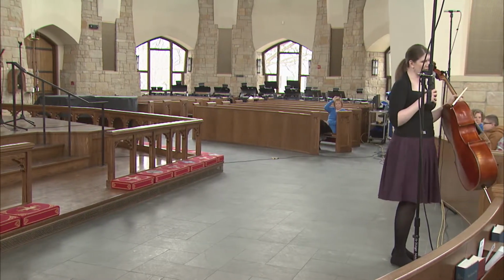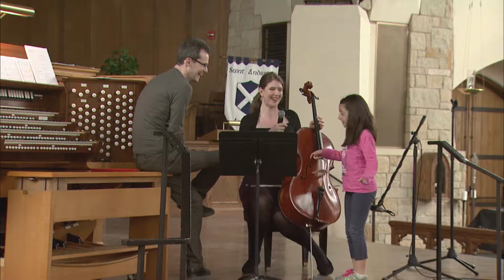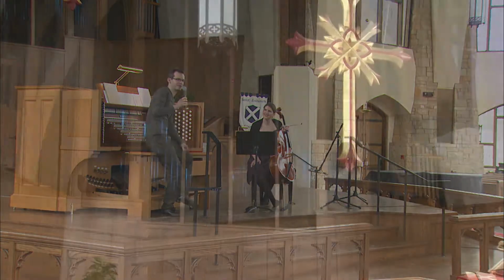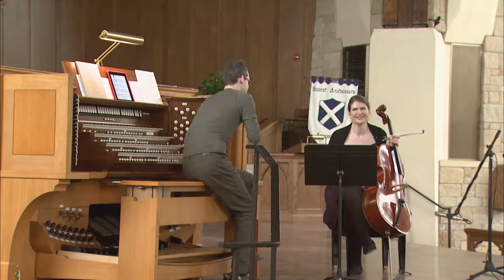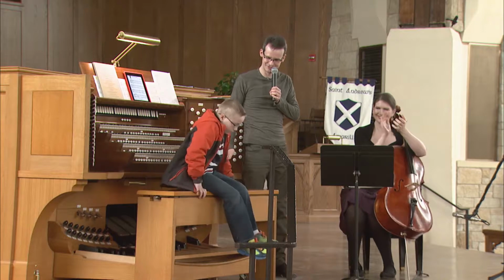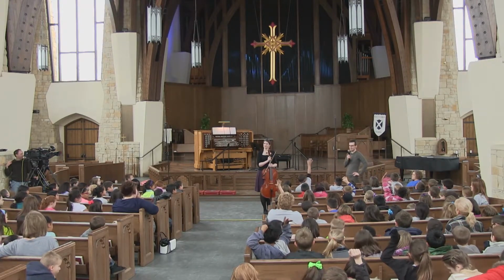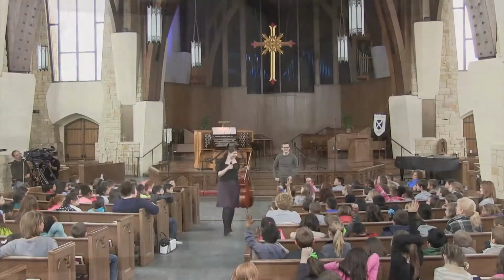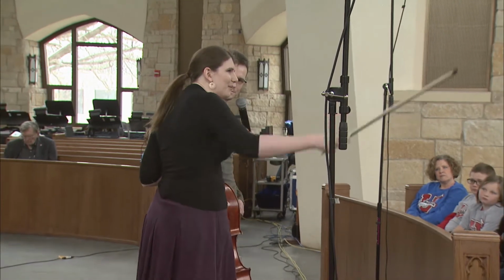FASO LIvestream featuring Svyati Duo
Enjoy this performance by Svyati Duo for students at St. Andrew's Episcopal Church in Amarillo, Texas.